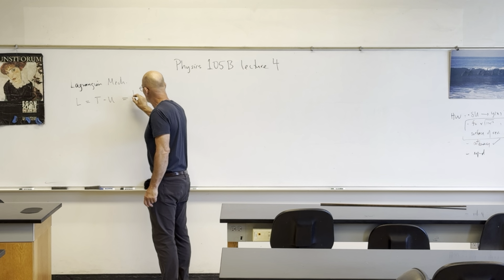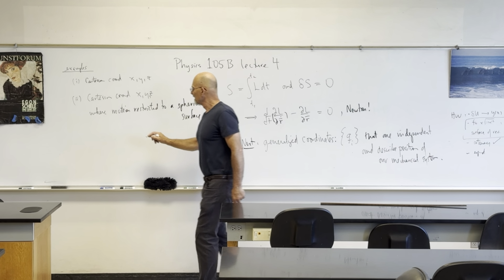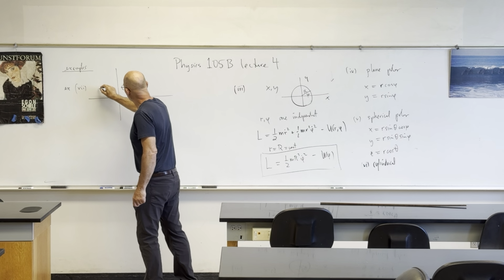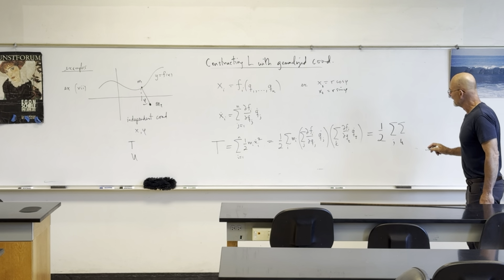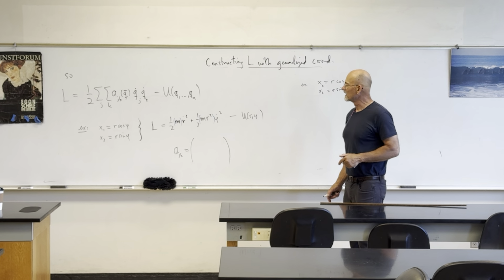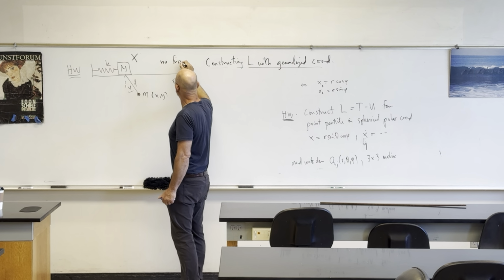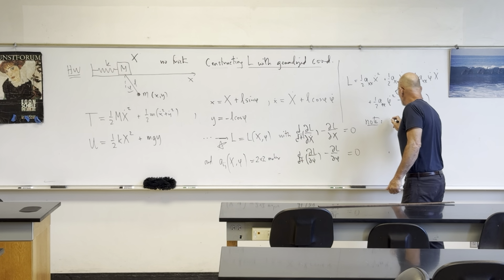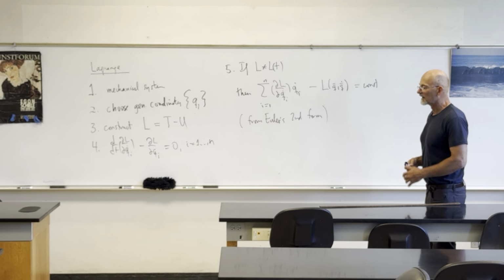Physics 105B lecture 4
Lagrangian mechanics